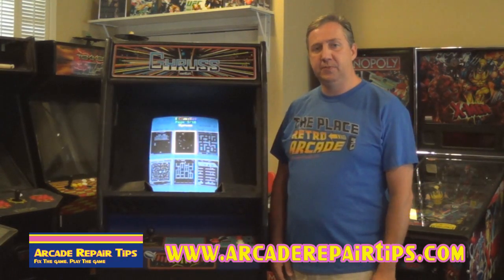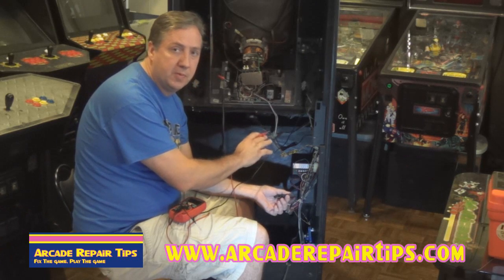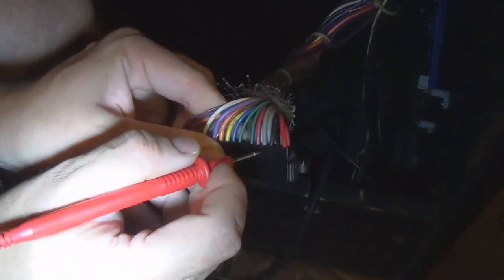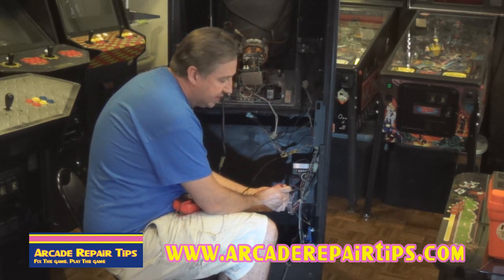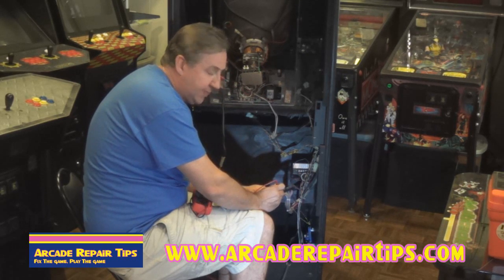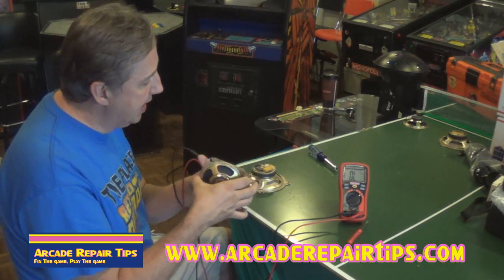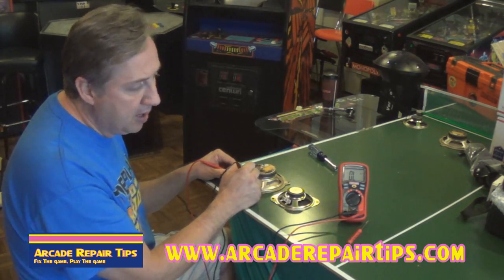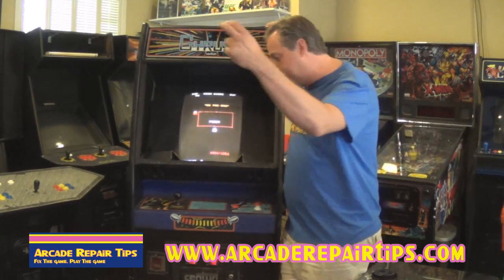Arcade Repair Tips - Troubleshooting Games With Sound Issues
Welcome to the Arcade Repair Tips Video Series! In this video, Tim Peterson shows you how to troubleshoot arcade games that are having sound issues.